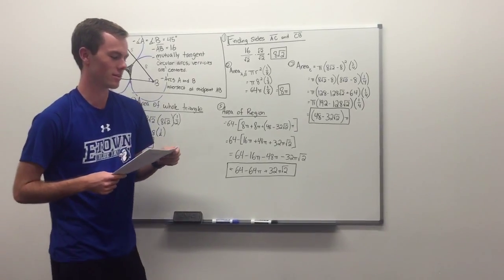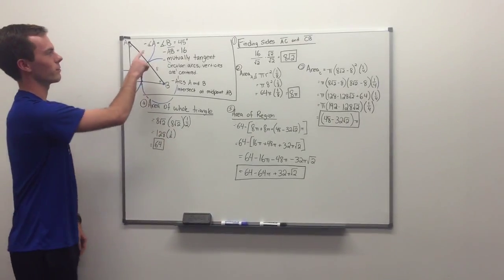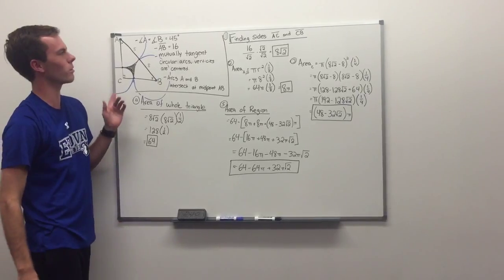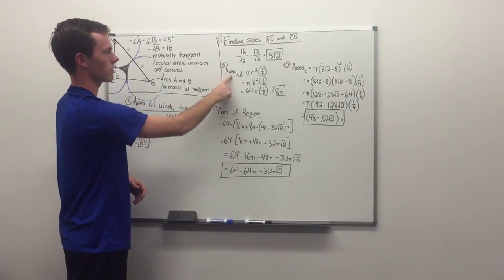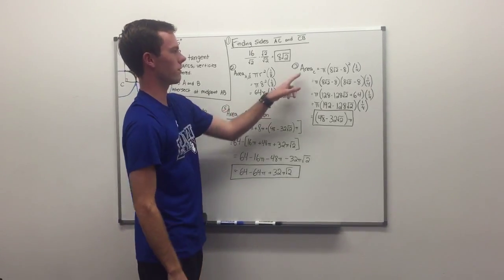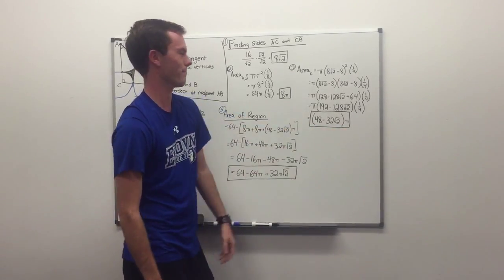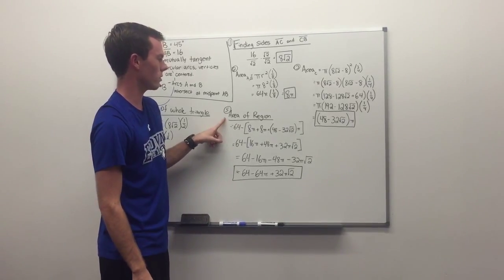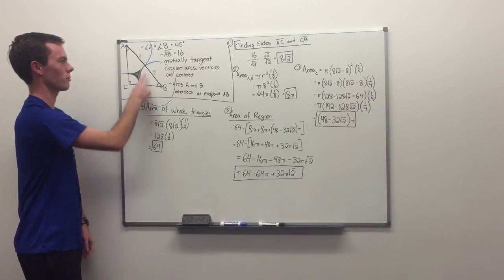Creative Problem Solving-Problem Set 3